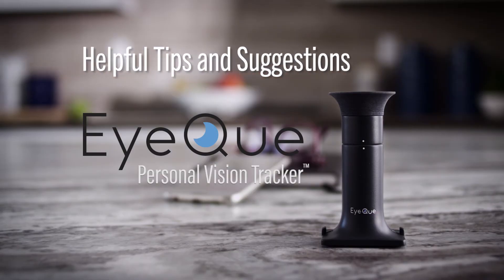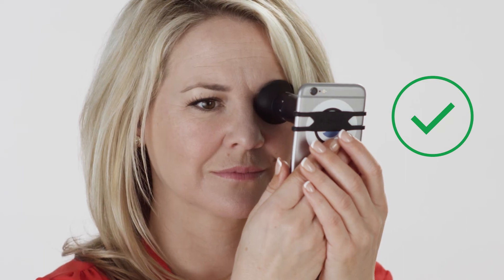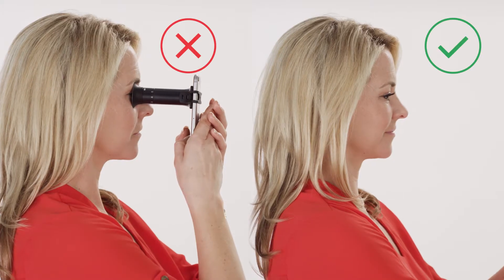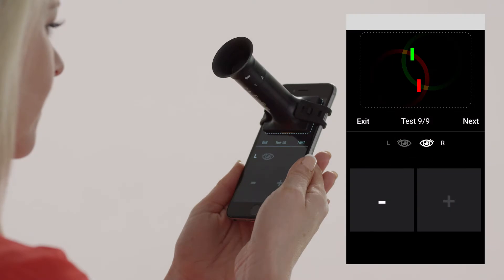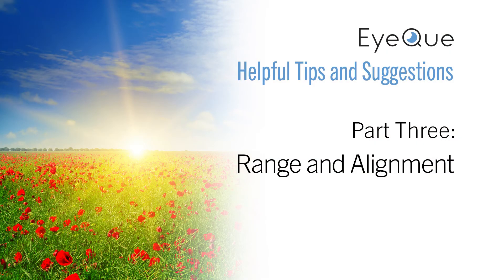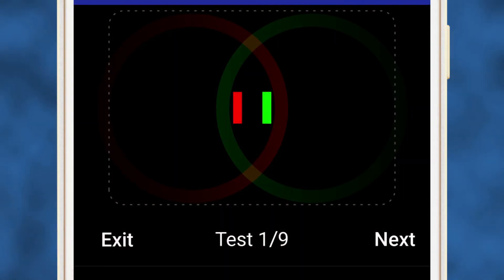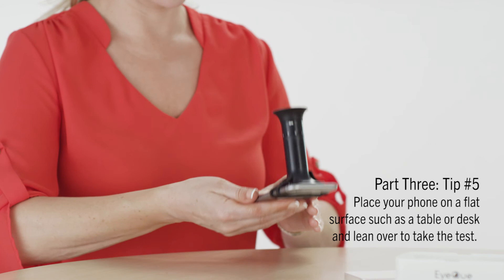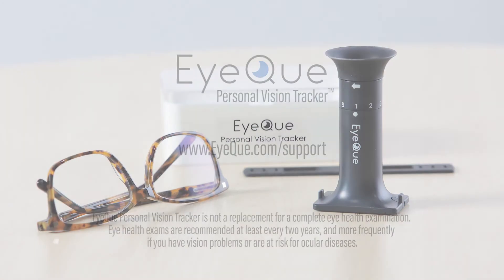EyeQue Personal Vision Tracker: Tips and Tricks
This short tutorial video will provide you with additional knowledge on how to use the EyeQue Personal Vision Tracker to get the most accurate results!